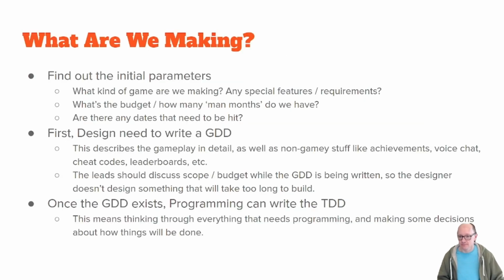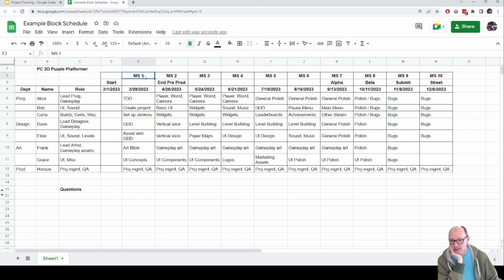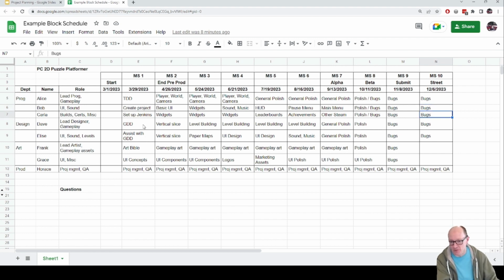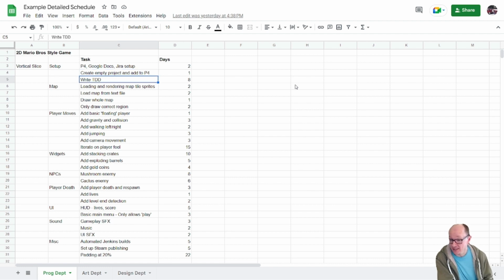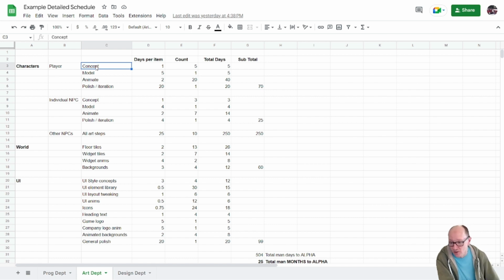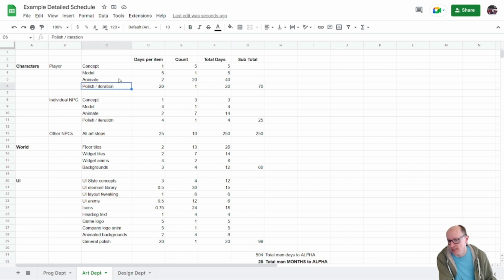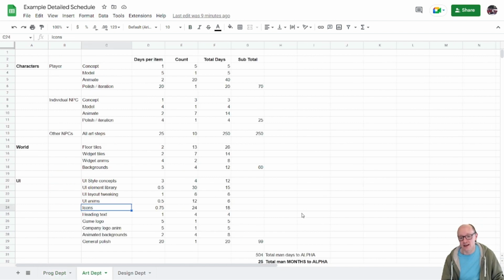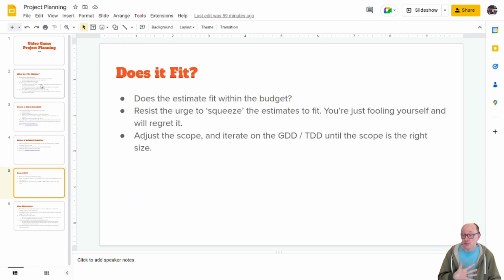Video Game Project Planning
This video details the steps of going from GDD and TDD to a high level 'block' schedule, then to a detailed schedule, and then to planning milestones.